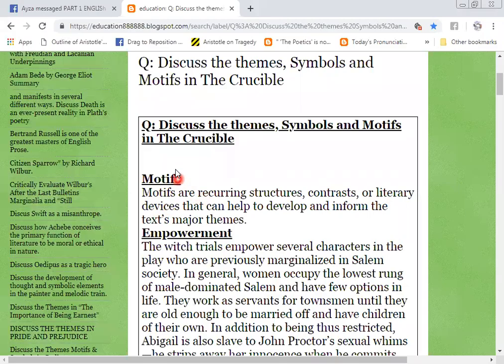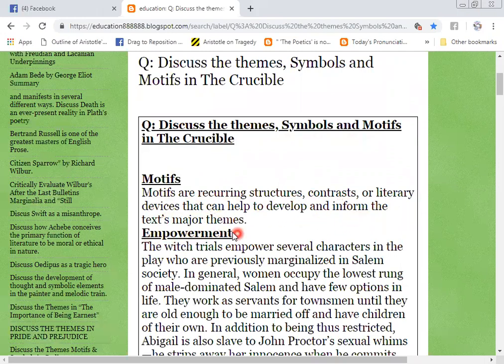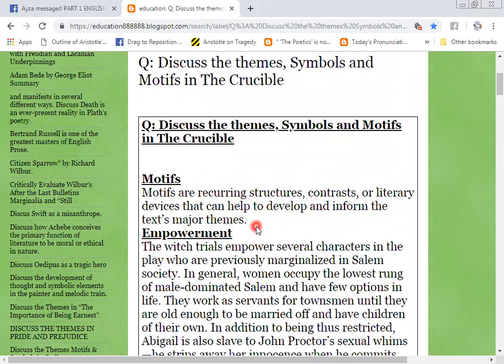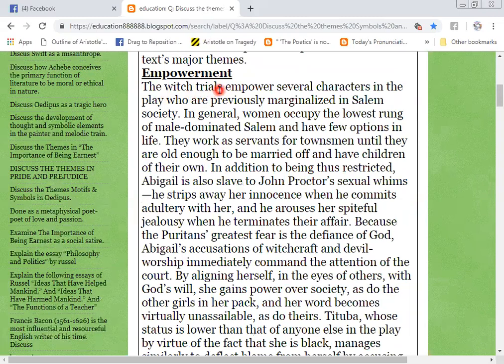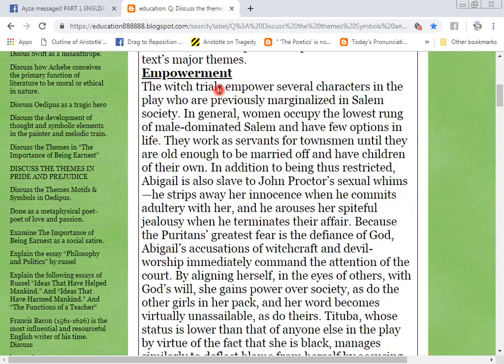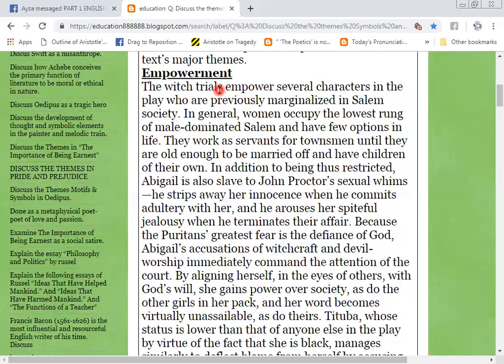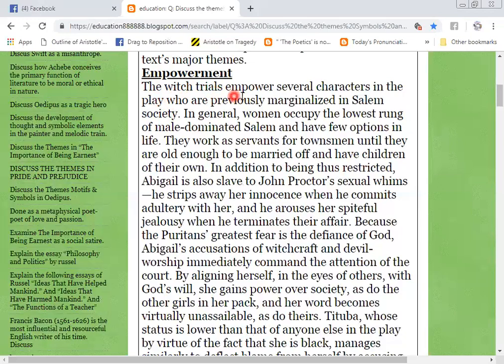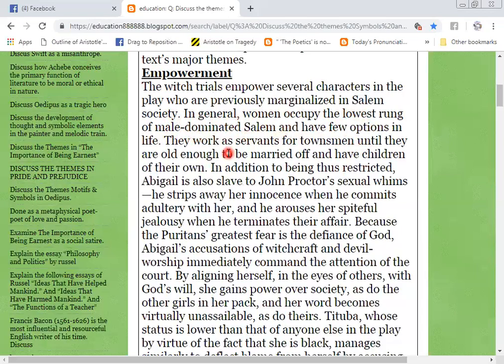THE CRUCIBLE THEMES MOTIFS AND SYMBOLS 2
Please

My group

YOU MAY INBOX ME FOR ANY HELP AT MY FACEBOOK ID